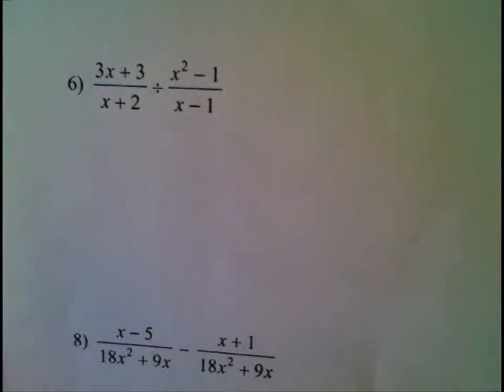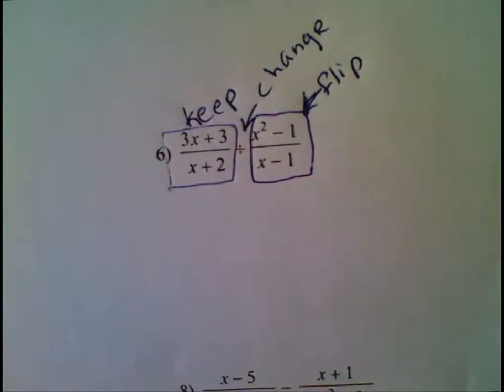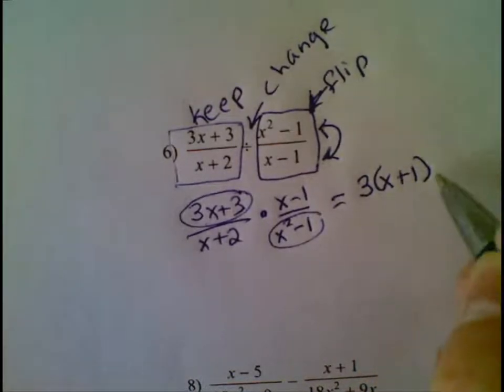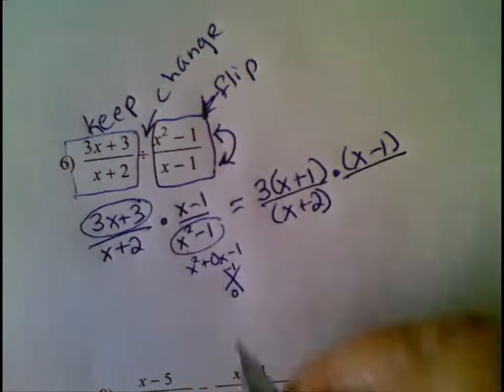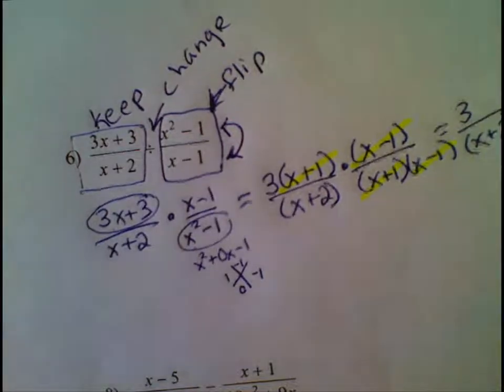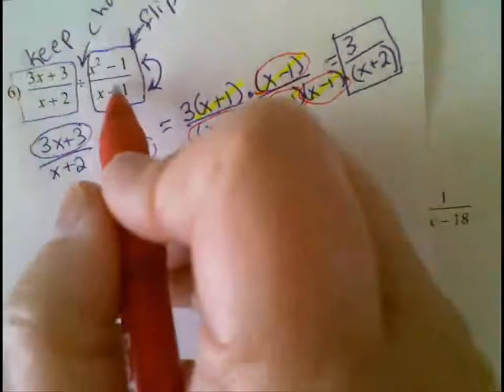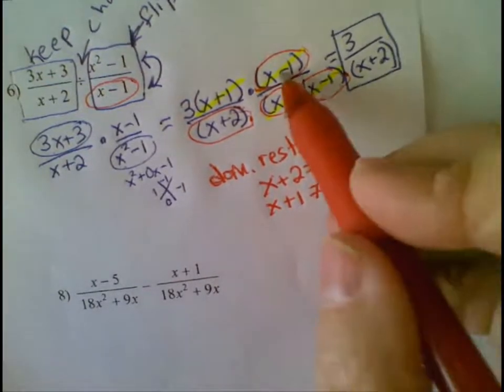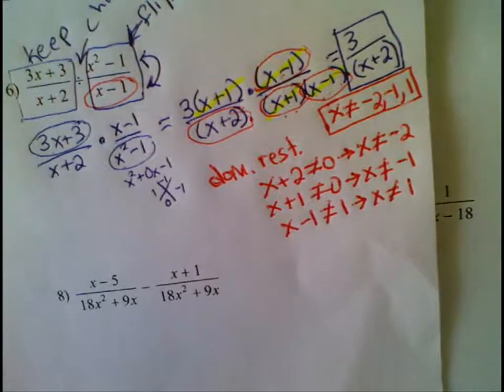dividing rational expressions